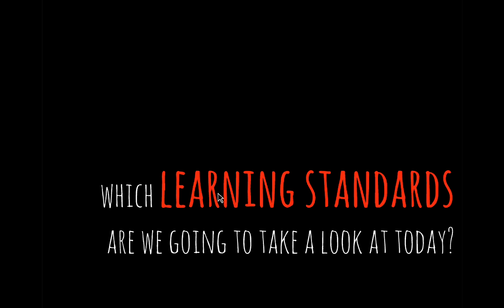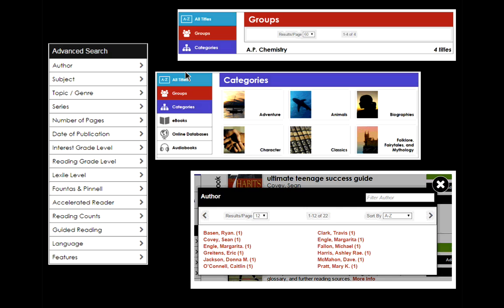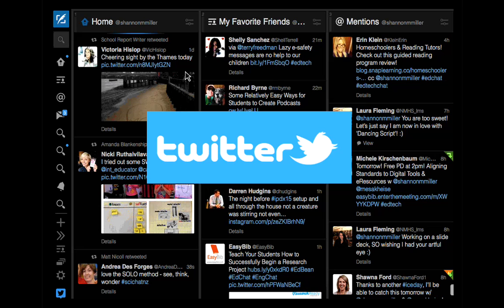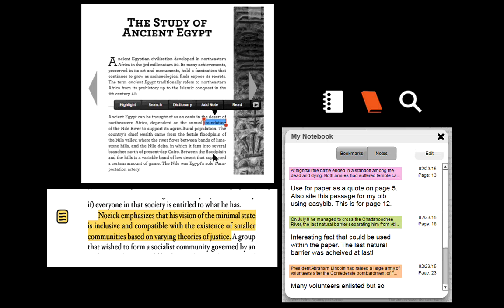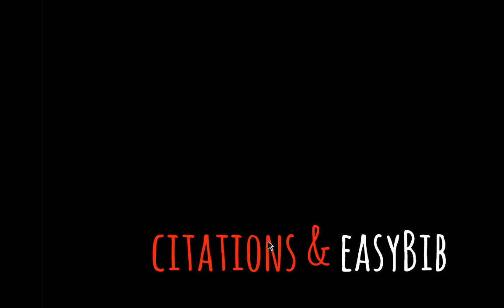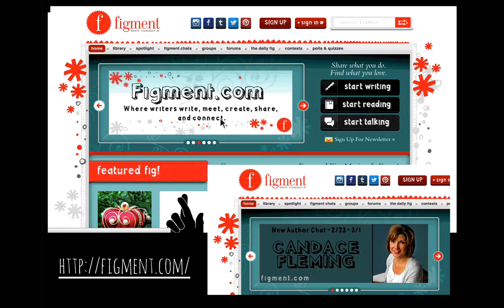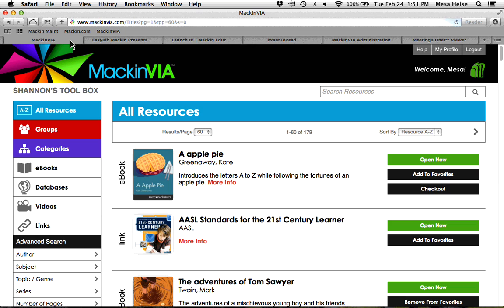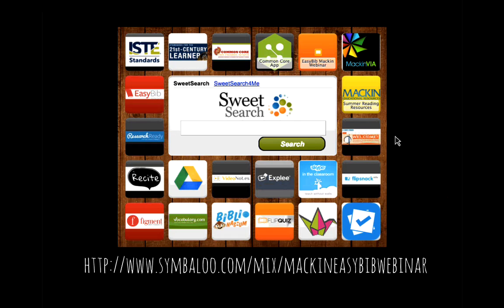PD Series: Aligning Standards To Digital Tools & eResources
EasyBib.com is a Free Citation Generator that automatically formats your works cited and bibliography for MLA, APA and Chicago/Turabian citation styles.